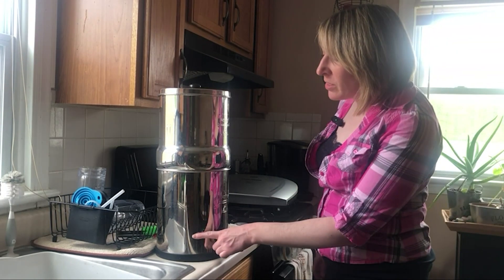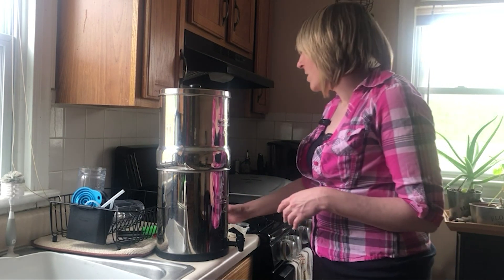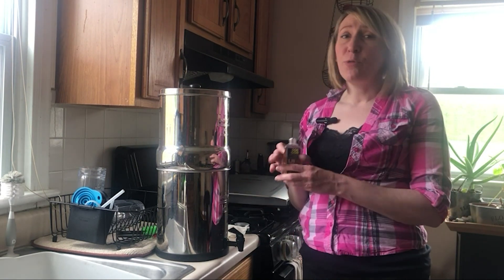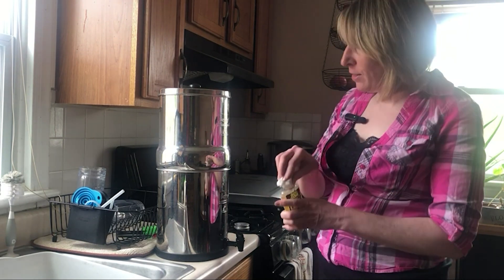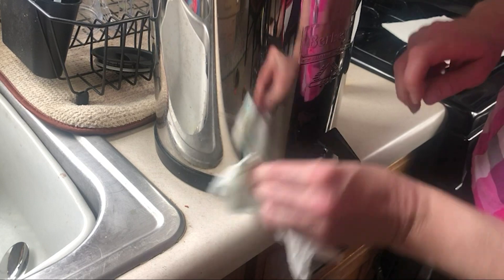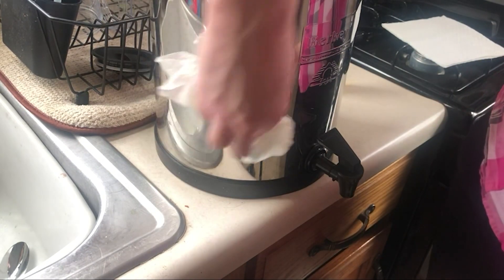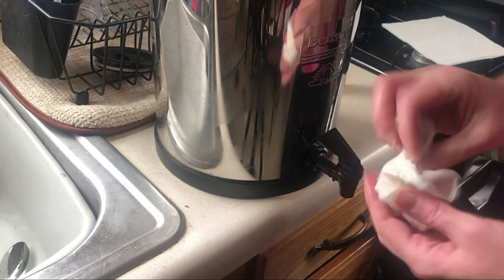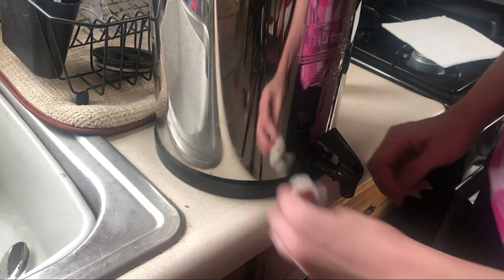Goo Gone Adhesive Remover - Surface Safe Adhesive Remove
Featured Product: Goo Gone Adhesive Remover - 8 Ounce - Surface Safe Adhesive Remove
Check Price On Amazon